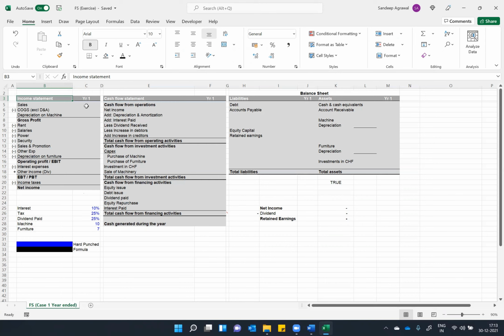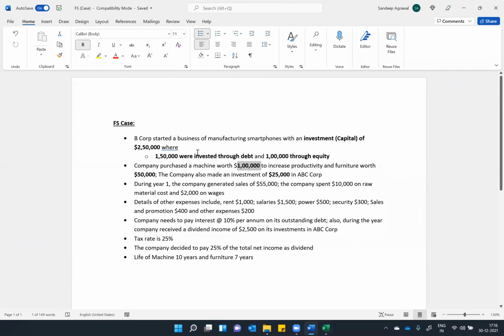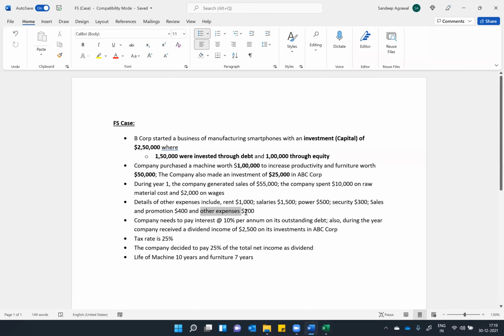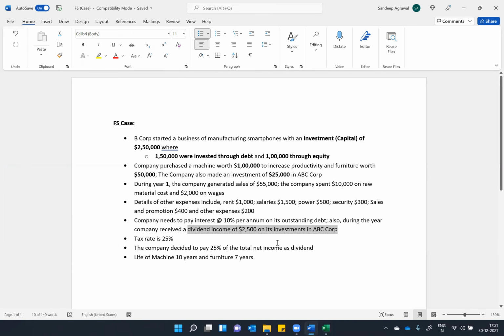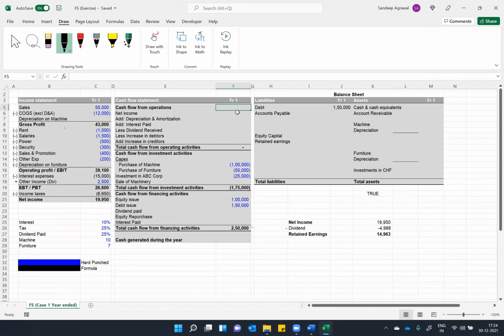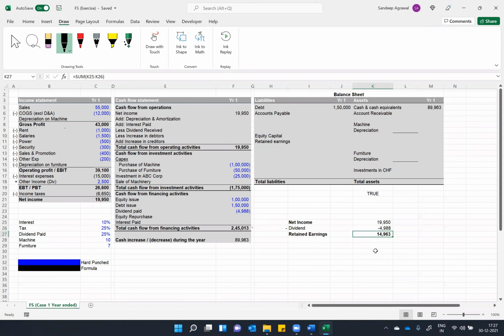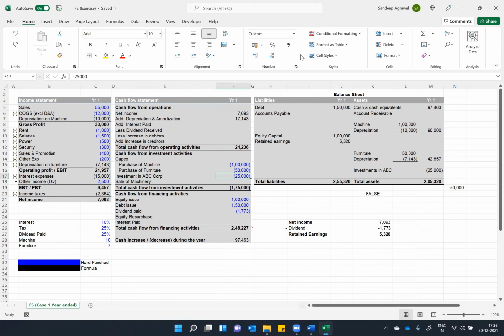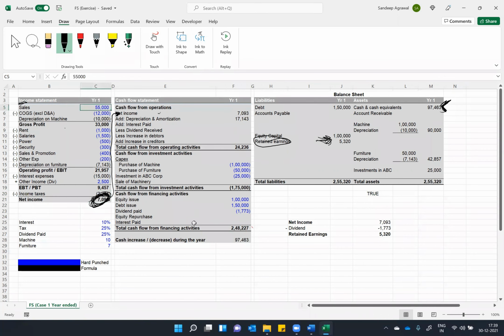Linking Financial Statements | An Exercise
How to Link Financial Statements - A Basic Exercise | Linking the three financial statements

In this video, we will discuss linking 3 Financial Statements (Income Statement, Balance Sheet, and Cash Flow Statement).

This video is suitable for both finance and non-finance candidates who wish to refresh and understand how to link 3 statements